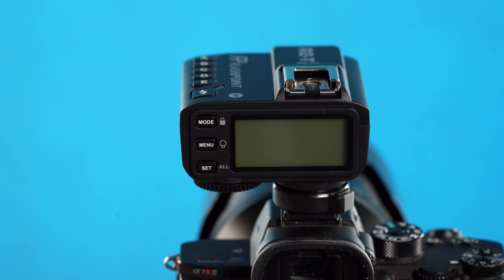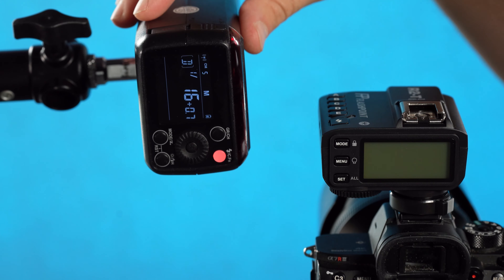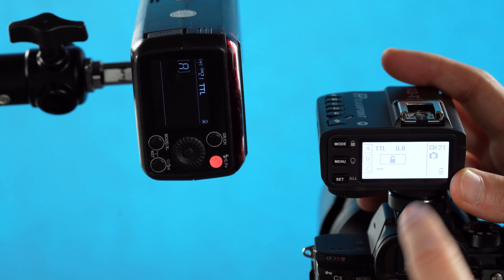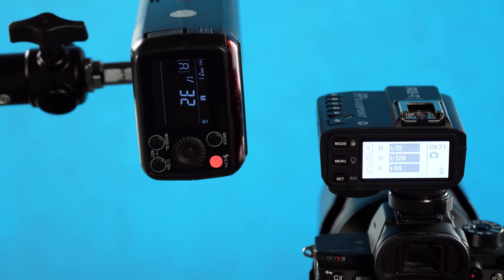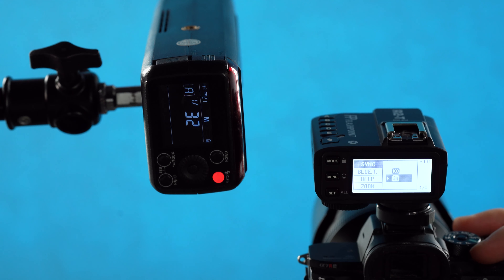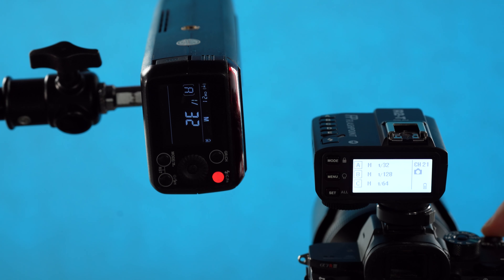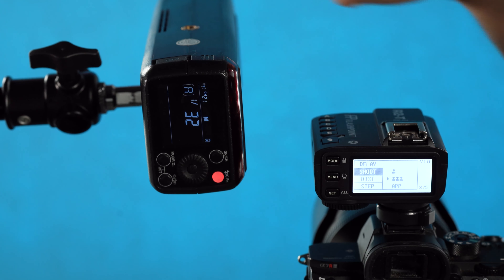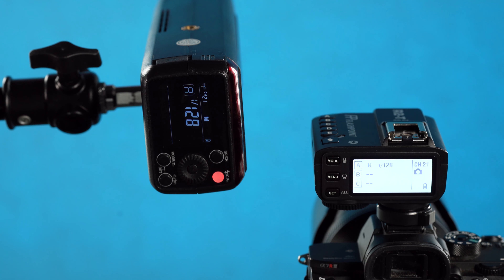GODOX X2-T GUIDE how to use the FLASHPOINT R2 T MARK II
This video is a guide on using the Godox X2-T transmitter to control the Godox X series flash equipment. Including the ad200, ad200 pro, ad300 pro, ad360ii, ad400 pro, ad600 pro, ad1200 pro, and TT / V series speedlights.

If you are looking for how to learn flash photography, check out my beginners guide to off camera flash playlist.